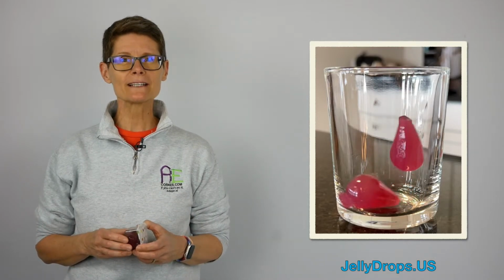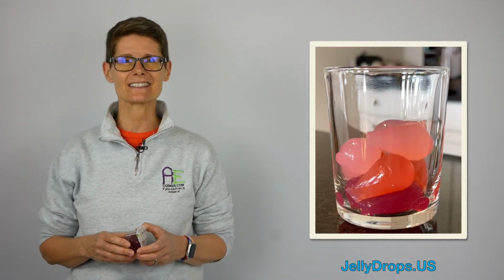Jelly Drops Product Review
Christina, Speech Therapist for AECorner, introduces viewers to a product called Jelly Drops. Jelly Drops are a sugar-free, gluten-free, vegan treat that is 95% water and made with added electrolytes designed to boost hydration.

Adaptive Equipment & Caregiving Corner wants to help keep caregivers safe during daily care and seniors safe in their homes. Whether you live in a house, apartment, or senior living condo, it's important to stay safe in your home.

Our Caregiver & Senior Support Video Library includes:
-Caregiver Training series
-The Home Safety Tool Kit series
-Preparing for Hip Surgery series
-Preparing for Knee Surgery series
-Pick Your Fit Stretches and Exercises series

✌️ ❤️ Christina (ST) and Cindy (PT)
We don't sell equipment; we show you how to use it safely